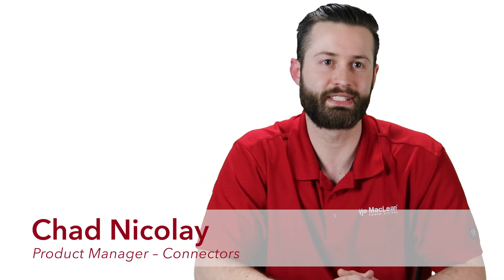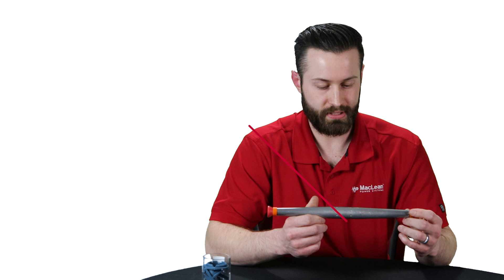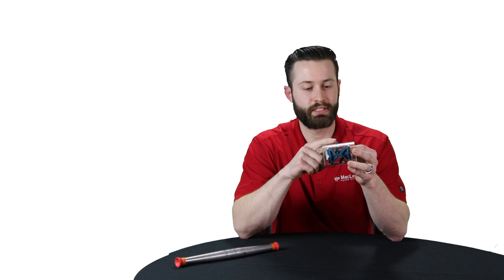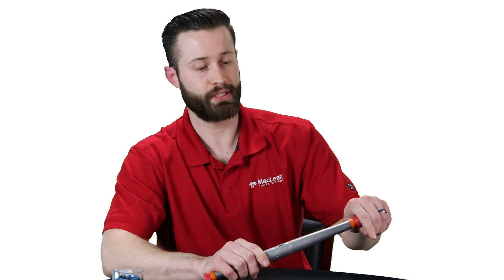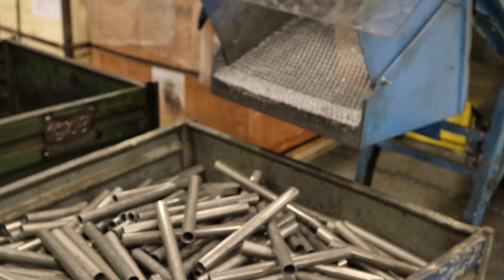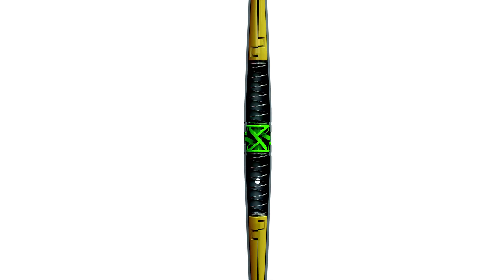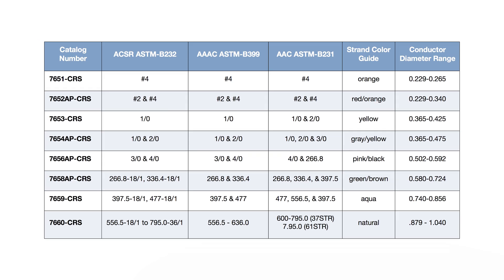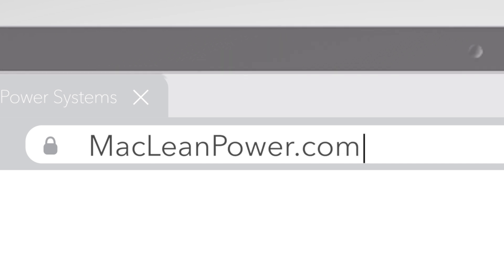Automatic Corrosion Resistant Splice (ACRS) Overview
This video shares an overview of MacLean Power Systems Automatic Corrosion Resistant Splice (ACRS) Connector Products.

To learn more about other distribution, substation, and transmission products, for more information!